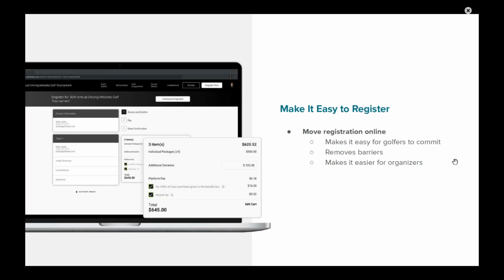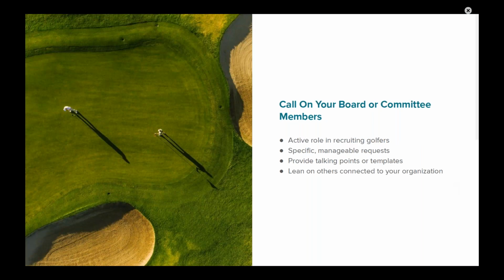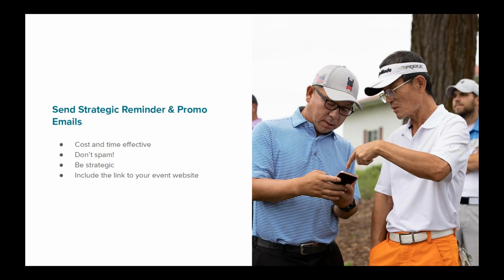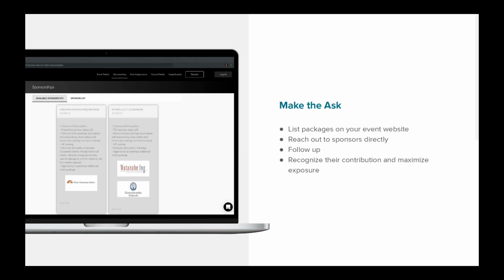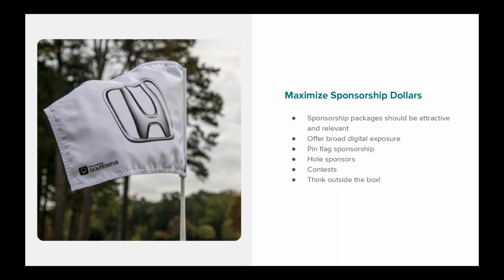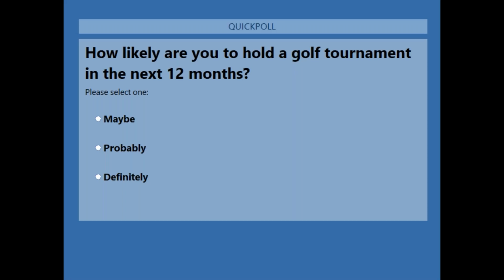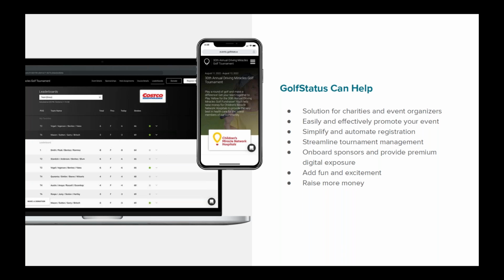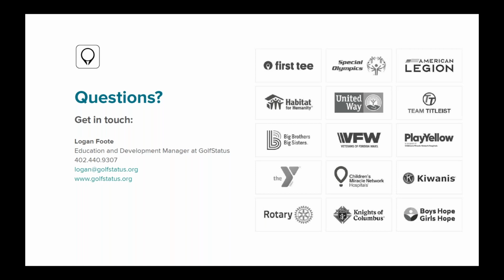How to Sell Out Your Golf Fundraiser Every Year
Thank you to GolfStatus for this awesome webinar on how to sell out your golf fundraiser annually!